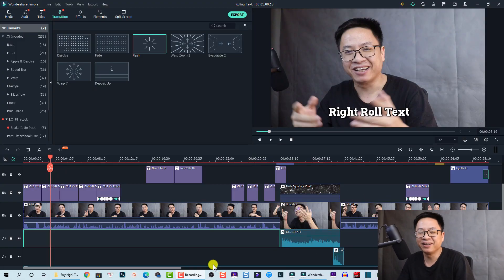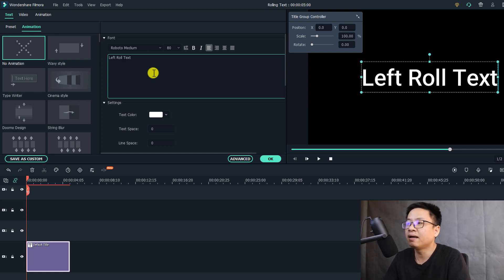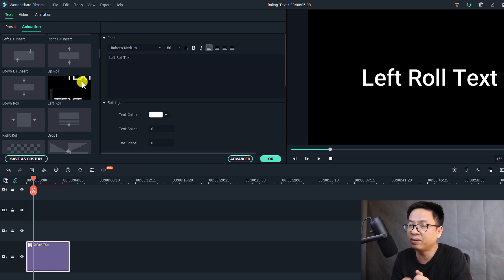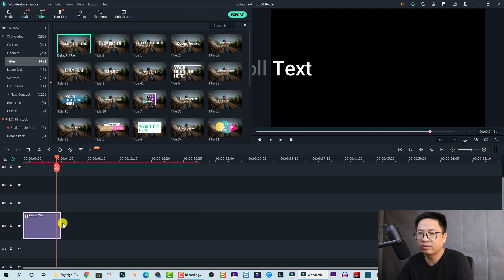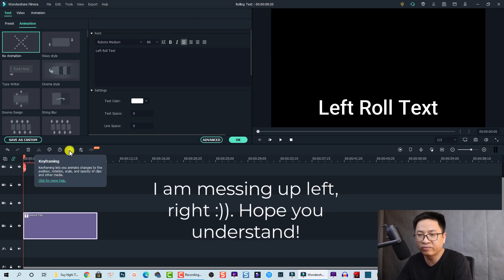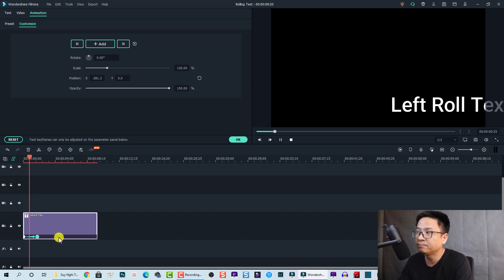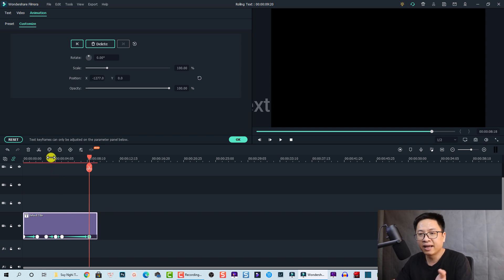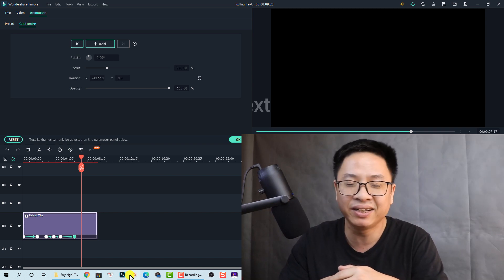Rolling Text Effect Filmora X - 2 EASY Ways to Create Impressive Rolling Text in Filmora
This tutorial shows you 2 ways to create rolling text effect in Filmora X.